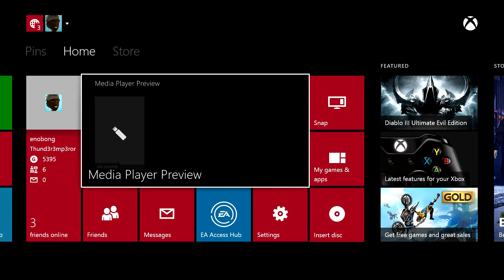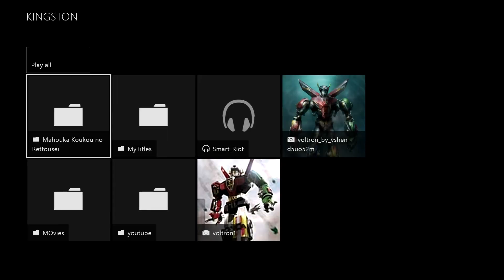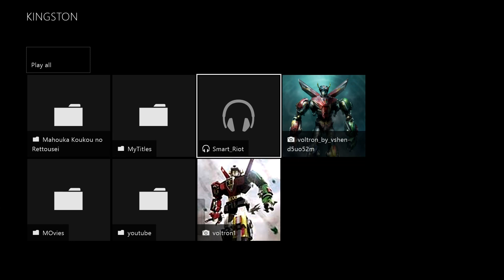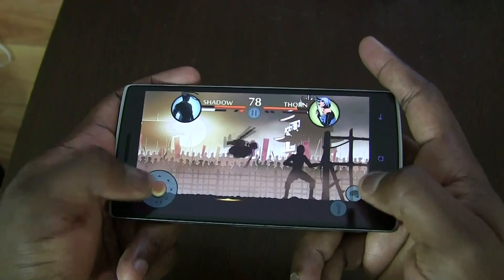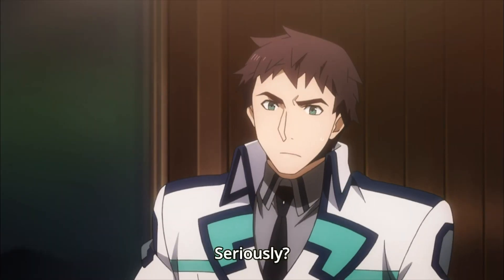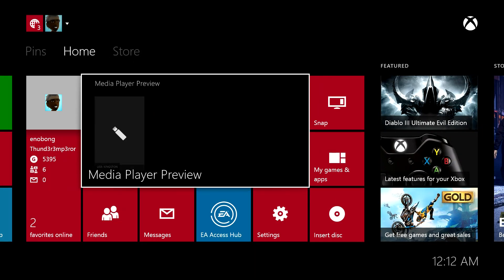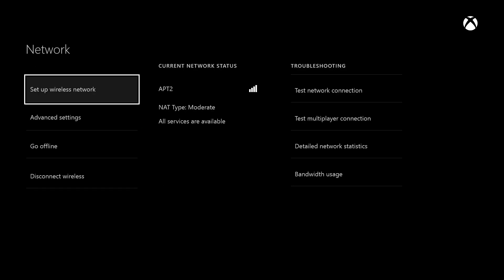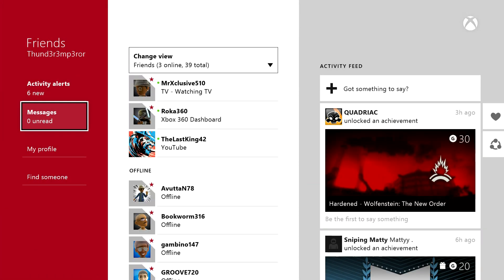Xbox One September update: Media Player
Supported File List

Xbox One compatible file types

3gp audio
3gp video
3gp2
aac
adts
animated gif
asf
avi divx
avi dv
avi uncompressed
avi xvid
bmp
jpg
gif
h264 avchd
mjpeg
mkv
mov
mp3
mpeg 1 ps
mpeg 2
mpeg 2 hd
mpeg 2 ts
mpeg 4 h264 aac
mpeg 4 sp
png
tiff
wav
wma
wma lossless
wma pro
wma voice
wmv
wmv hd